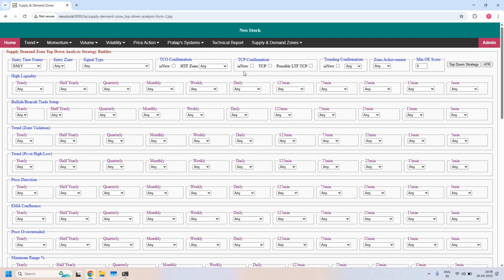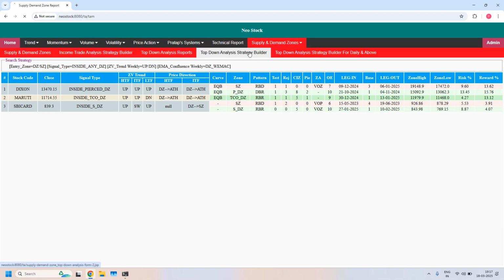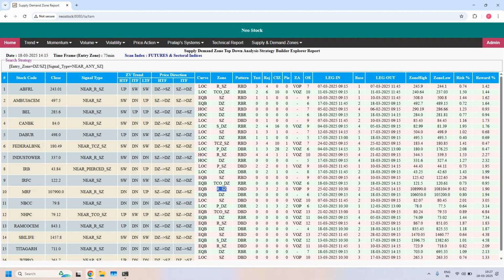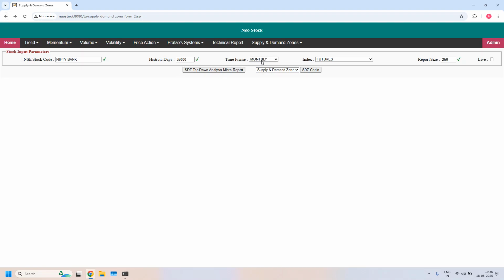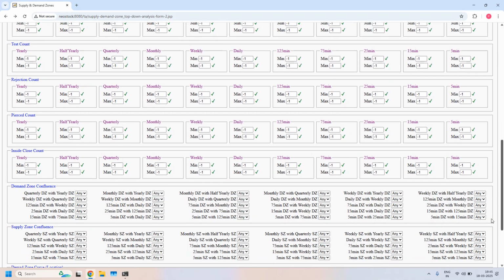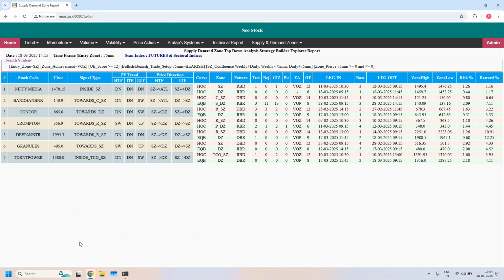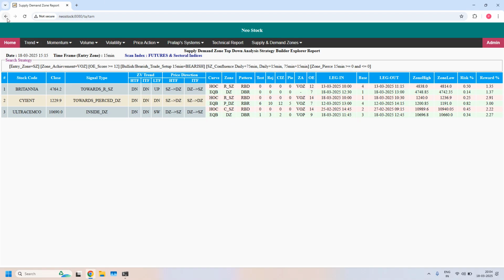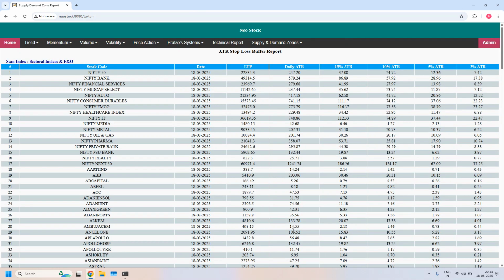NeoStock Supply Demand Zone Reports (18-Mar-2025)